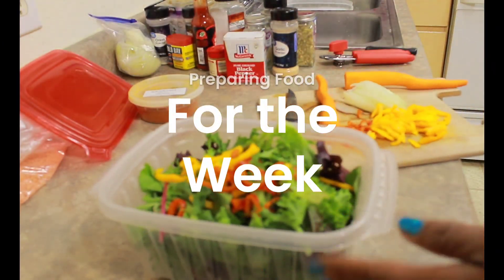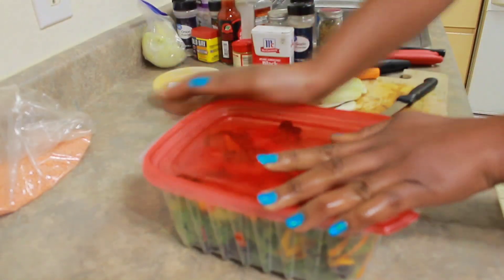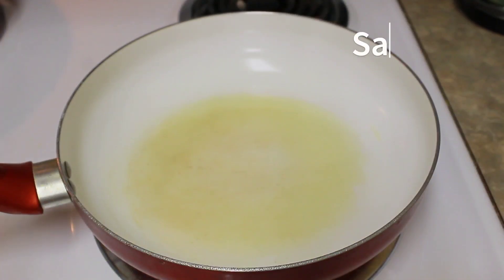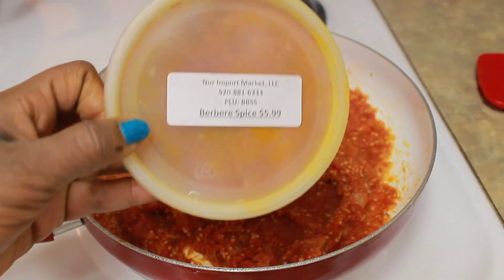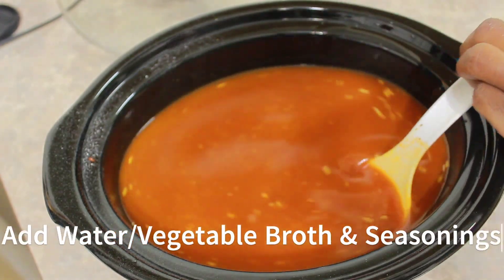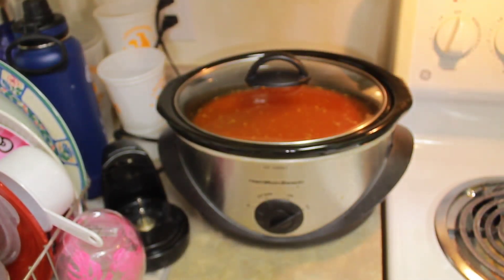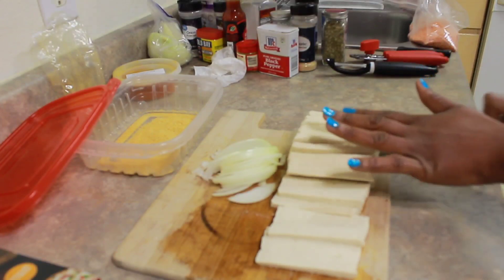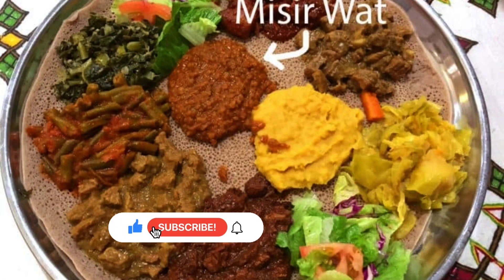MEATLESS MONDAY | African American Makes Ethiopian Cultural Dish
This is a quick prep & easy dish to make.  A light, healthy meal with a kick!  I even travel with the ingredients for this dish. 🤭

Thanks so much for the continued support. 🥰